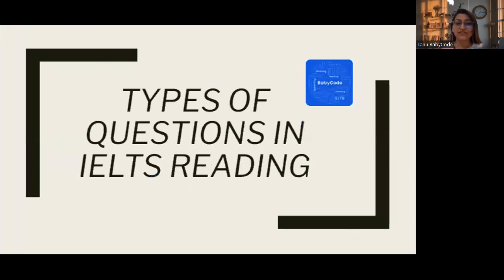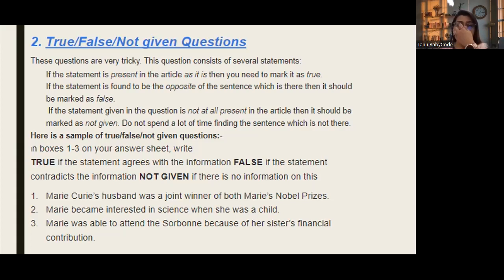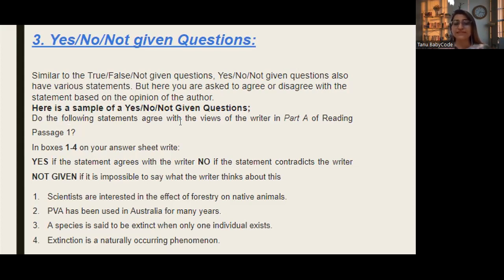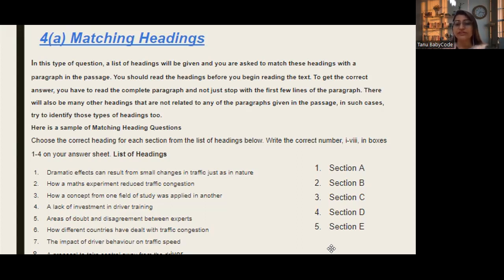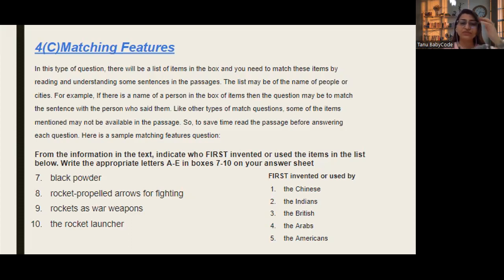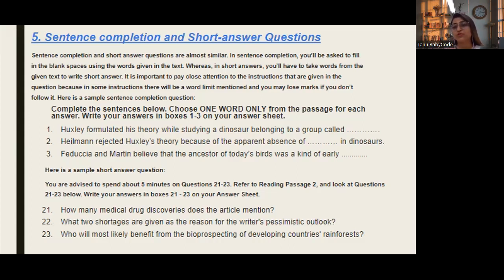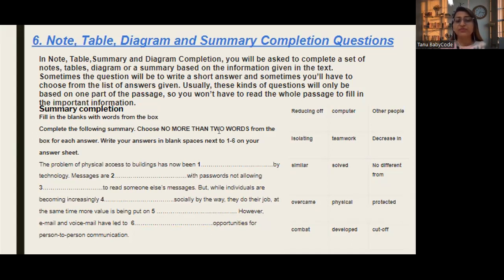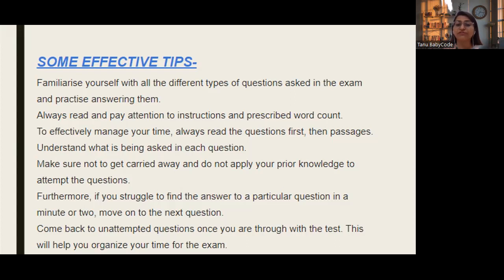IELTS Reading Question Types by Baby Code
Let me show you the best strategy for each IELTS Reading task. Learn about the different question types in IELTS Reading and practise with me.

TIME STAMPS
00:00 Introduction of Types of Questions
02:03 MCQs
03:40 True, False, Not Given
05:59 Yes, No, Not Given
08:02 Matching Headings
09:45 Matching Information
11:37 Matching features
12:48 Matching Sentence Endings
14:31 Sentence completion and short answer
16:15 Note, Table, Diagram and Summary Completion